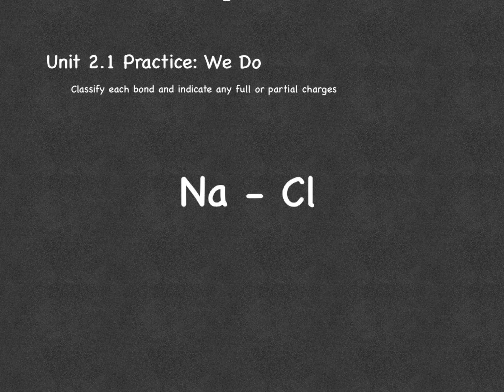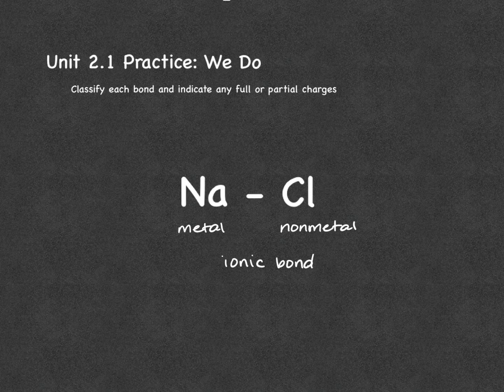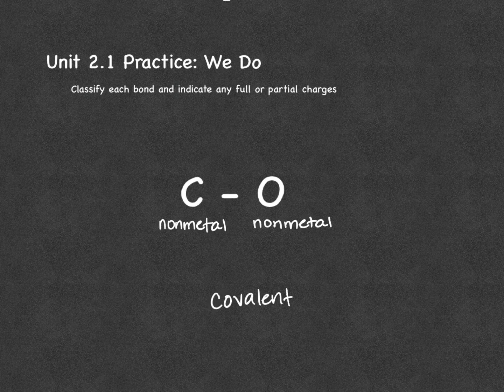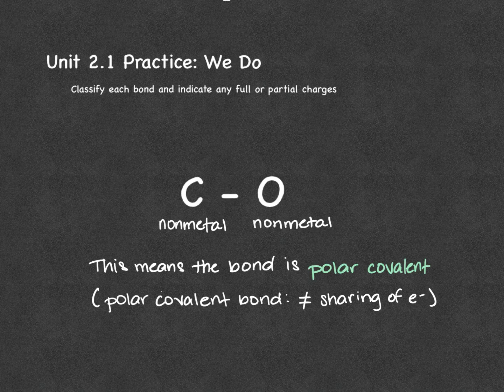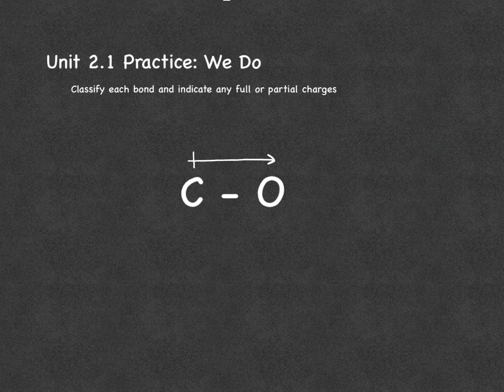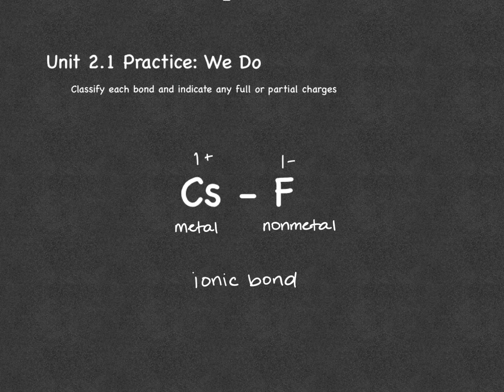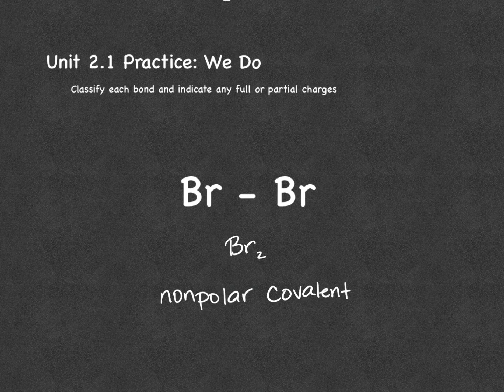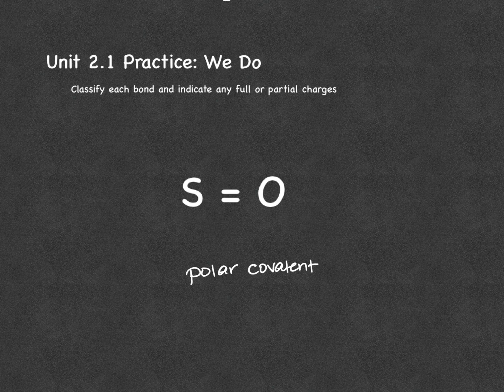Unit 2.1 Practice We Do .mp4